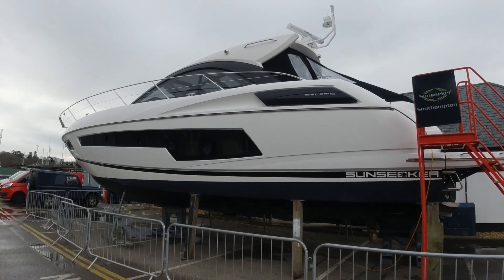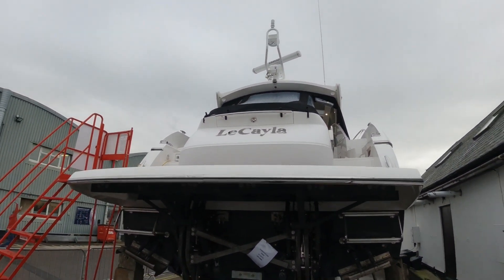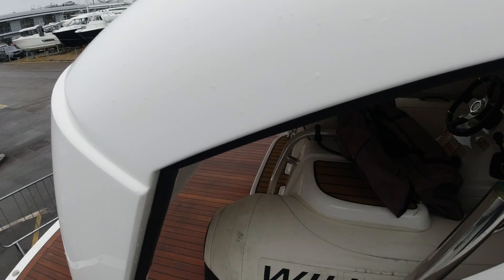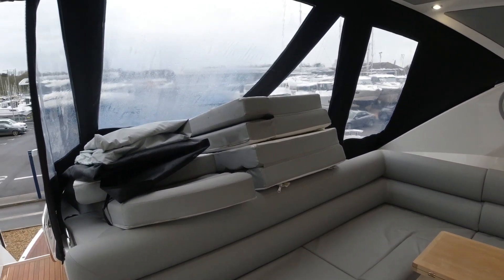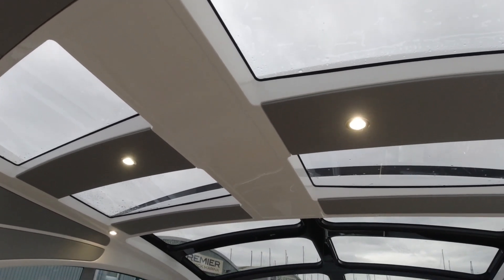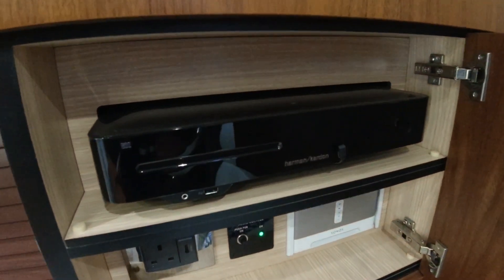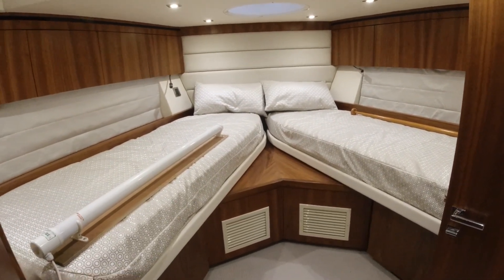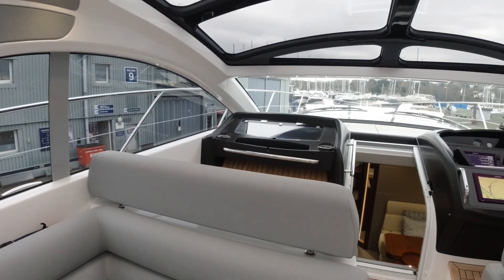2017 Sunseeker San Remo 485 Sports Cruiser Full Boat Tour - Twin Volvo IPS600 Pod Drives (now sold)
2017 Sunseeker San Remo 485 "La Cayla" Listed for sale through the Sunseeker London Group network as one of our "Dealer Approved" pre-owned stock boats.

Delivered in 2017
1 owner from new
Approx 275hrs running

Twin Volvo Penta IPS600 (435hp each) pod drive engines with full joystick control - giving 30 knots.

Loaded spec with upgraded generator, reverse-cycle air conditioning, bow thruster, full suite of Simrad navigation equipment, remote spotlight, LED deck/underwater lighting, premium AV system throughout interior & exterior, ice maker, BBQ, hydraulic platform, bow sunbathing cushions.

A Williams 325 Turbojet tender is available by negotiation.

Lovely example with a very eye-catching colour scheme.

Lying ashore at Sunseeker Southampton in Swanwick Marina, on the Hamble River, close to Southampton and available to view 7 days a week at short notice. Worldwide delivery can be arranged.